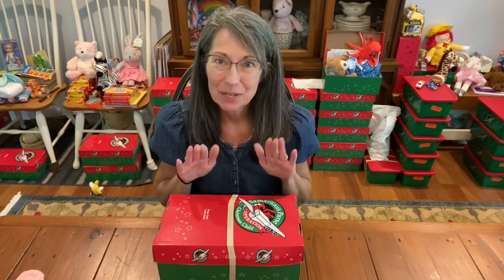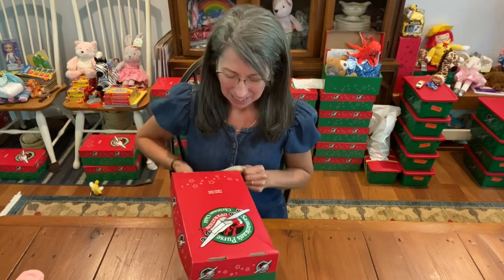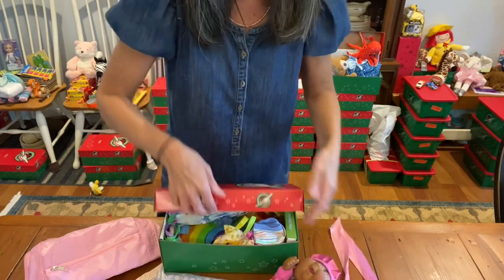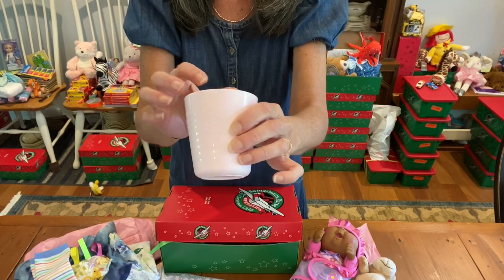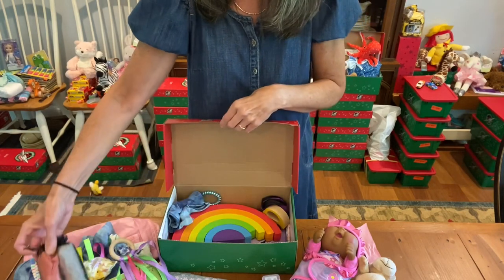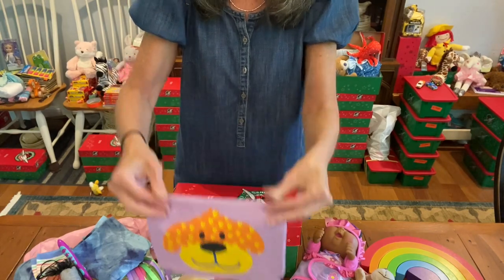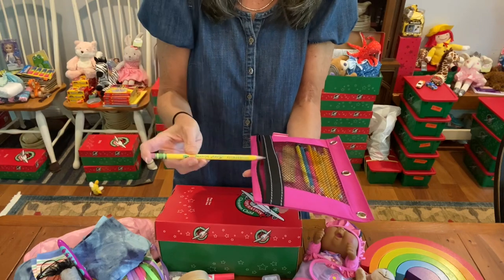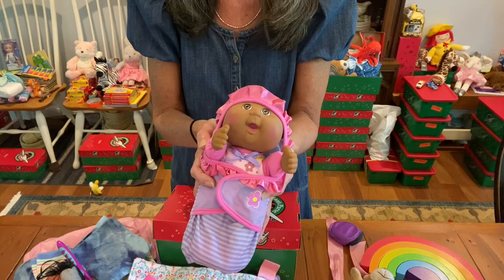Operation Christmas Child Patch & Rainbow Blocks w/ Little Gems in Shoebox for OCC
New to my channel? Watch the videos linked below to get ideas on how to make great OCC shoeboxes!
2. Video Title: Compare Two 10-14 Boy Soccer Ball Shoeboxes for Operation Christmas Child 2021 Let's Get More In!